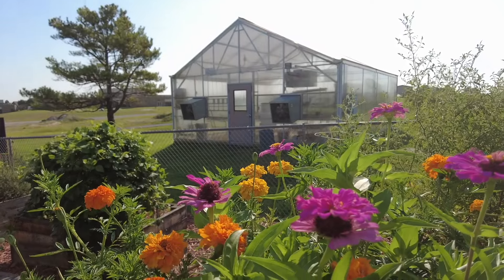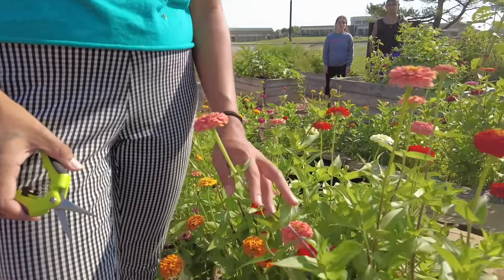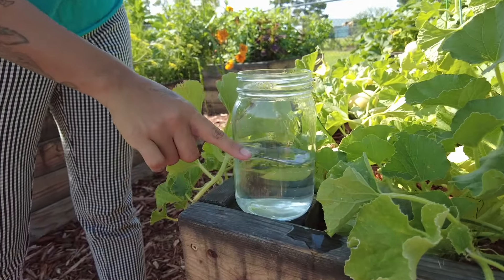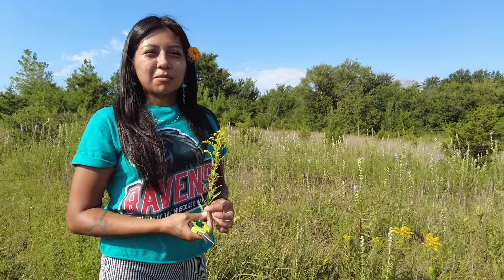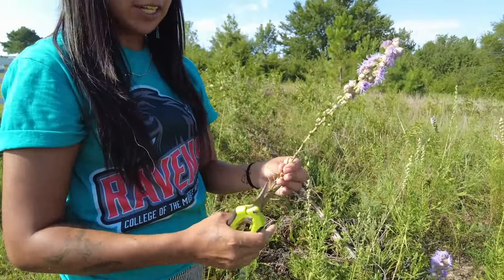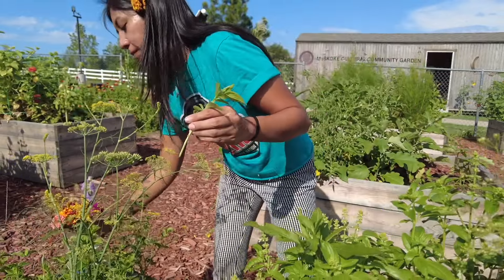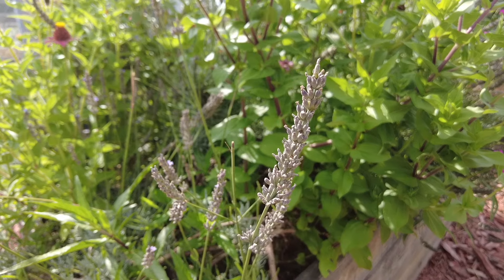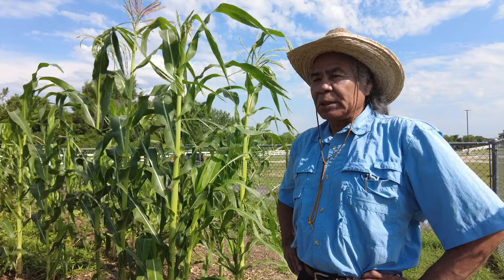Mvskoke Gardening Episode 4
Mvskoke Media and the College of the Muscogee Nation Extension Program present the Mvskoke Gardening series.  CMN Extension Educator Courtney Natseway shares gardening tips on this weeks episode, cut flowers and herbs.  New episodes premier on Saturday @ 10 AM CST.  The CMN Extension Program provides informational workshops that are open to the public in the CMN community garden every Thursday from 11 AM to 12 PM CST during the growing season.   The garden is located on the campus of the College of the Muscogee Nation in Okmulgee, Oklahoma.